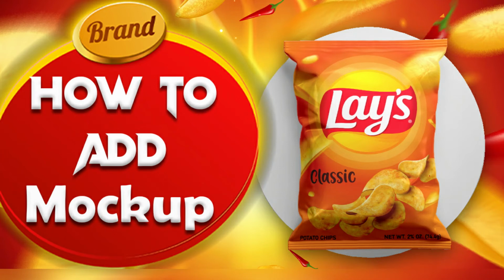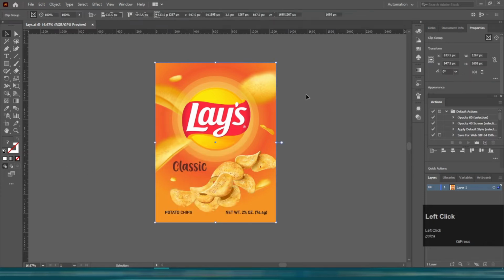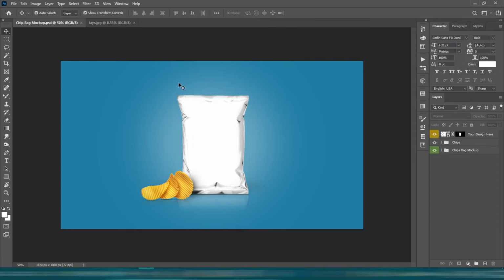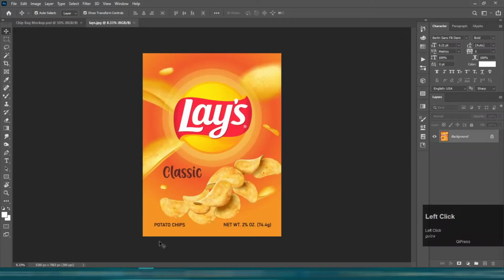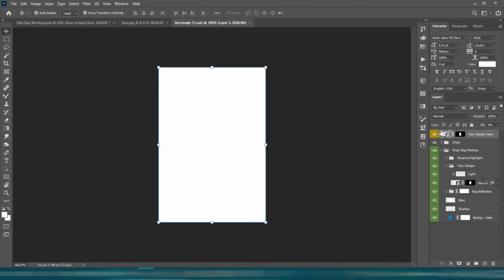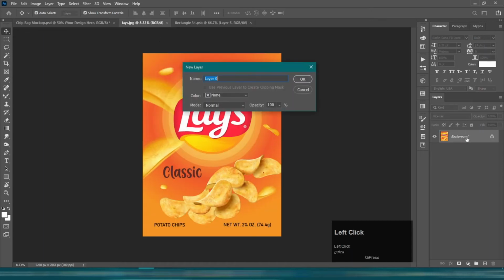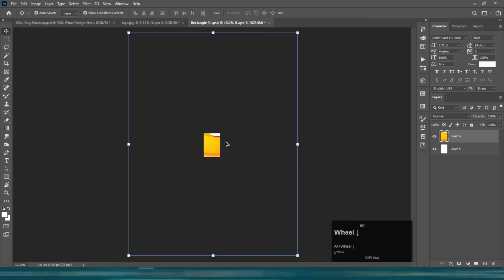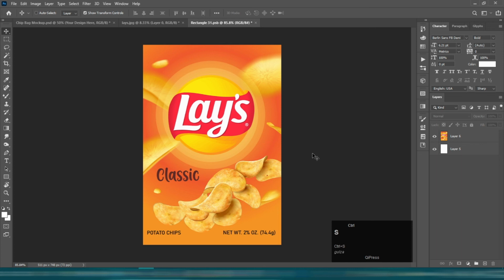How To Use Mockup Templates with Photoshop | Create Mockup design in adobe photoshop | Zee Designs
In this adobe illustrator tutorial, we will  Learn How To Use Mockup Templates with Photoshop. How to Mockup design in adobe photoshop. if you don`t understand any part of the video plz ask in the comments section I will try to solve your problem in my new video. If there is any issue with the software adobe illustrator then you can also mention it in the comment section. I will try my best to solve your problem. Please visit my YouTube channel for more graphic design videos.